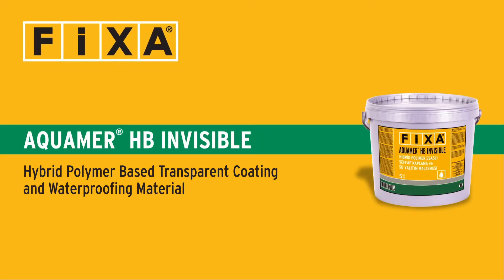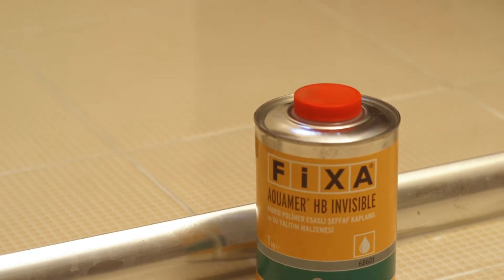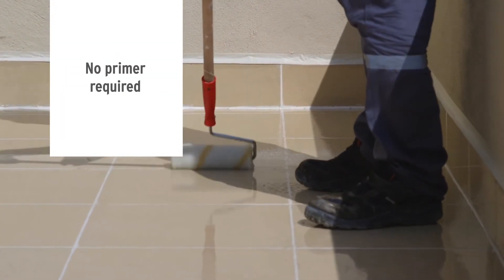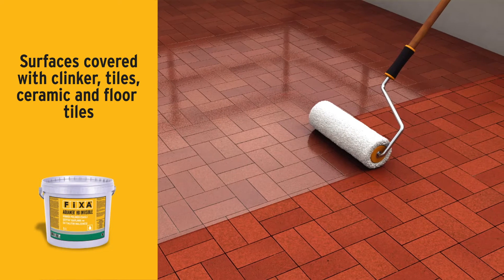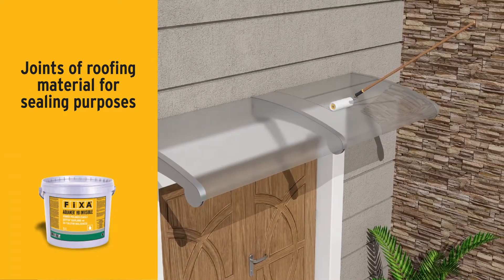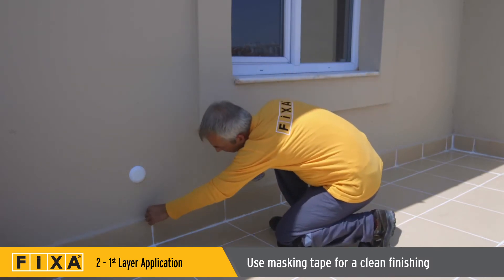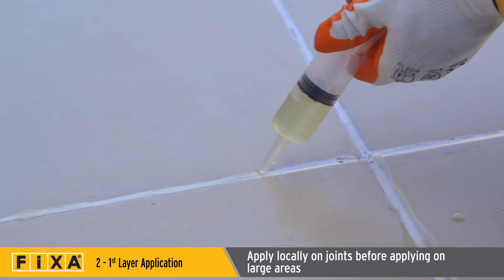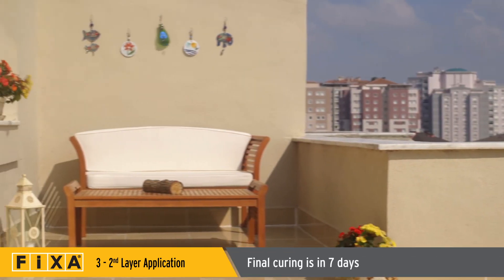AQUAMER HB INVISIBLEHybrid Polymer Based Transparent Coating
produced with silane terminated hybrid polymer technology, resistant to UV and does not contain solvent and
isocyanate. Suitable for light pedestrian traffic.